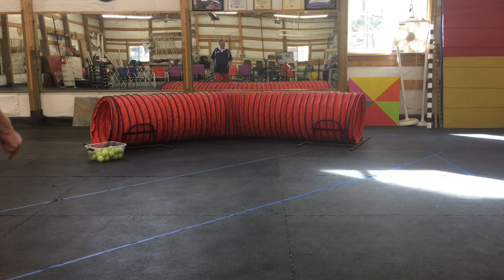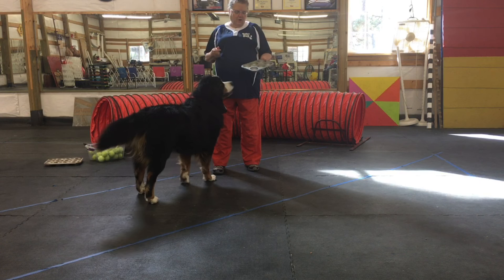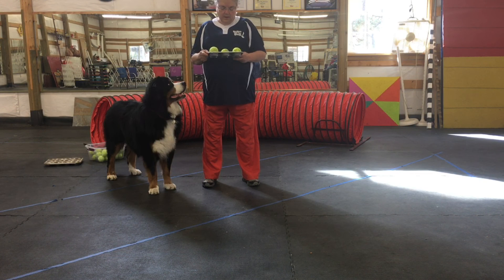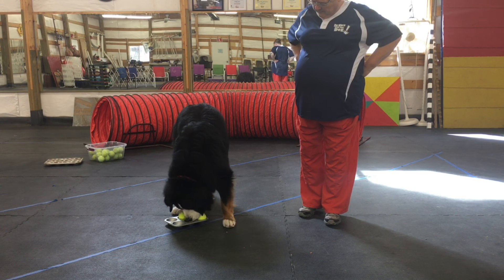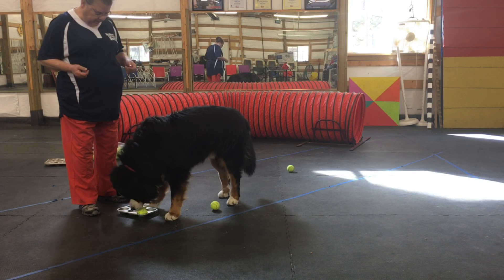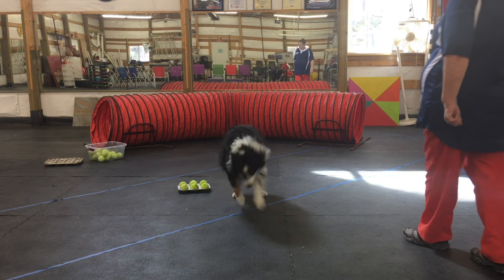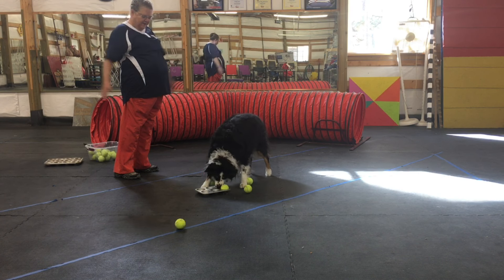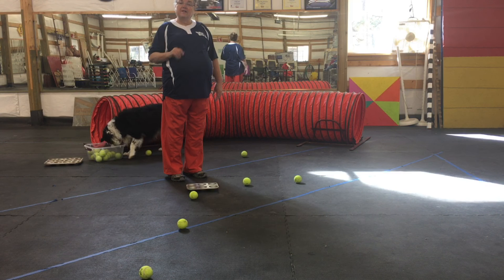Woofermutt - MuffinTin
Muffin Tin Game,  Fun game that makes your dog think and use his nose.